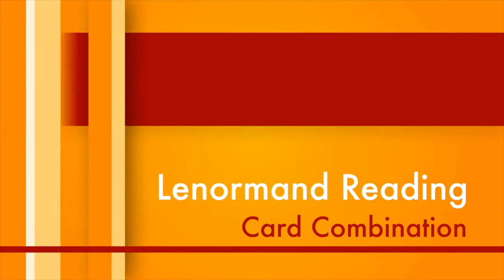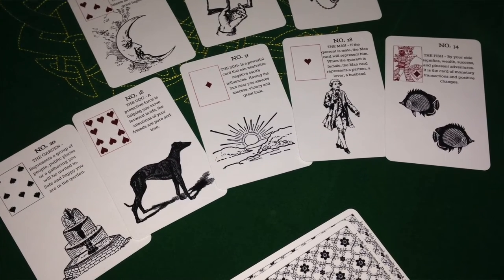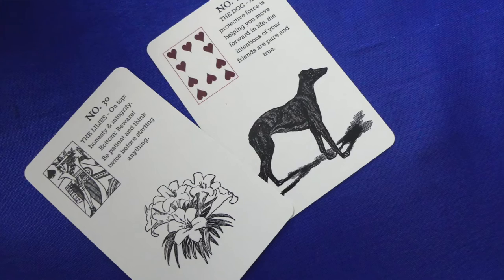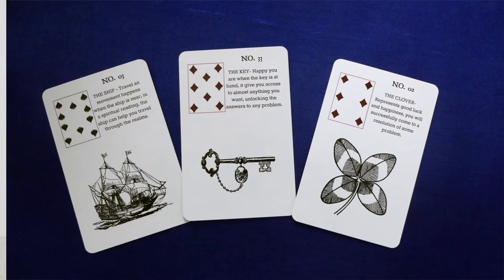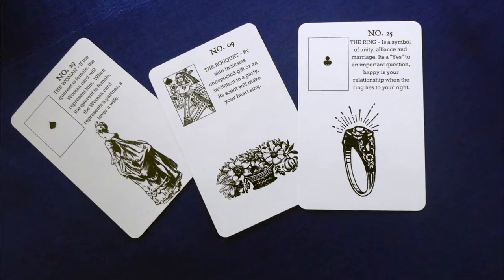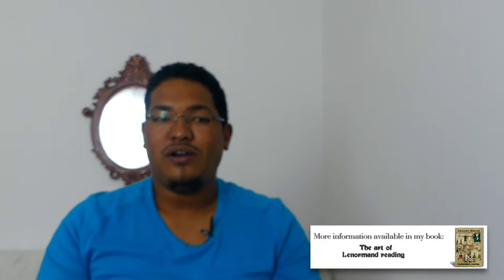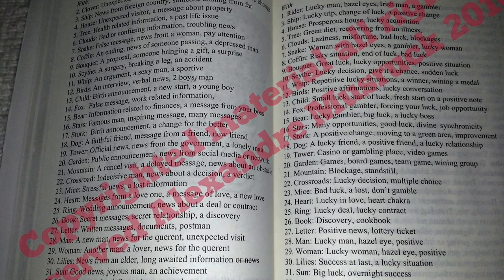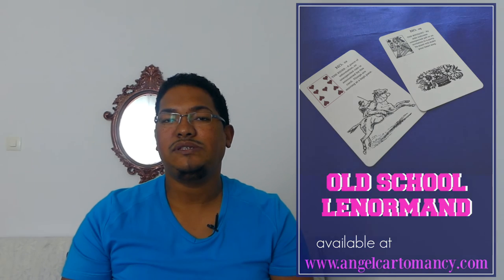Episode 10 | Lenormand Card Combinations | Reading in Pairs | Lenormand 101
Today am going to talk about card combination

I’d love to hear your thoughts or any inspirations that came from what you saw and heard.